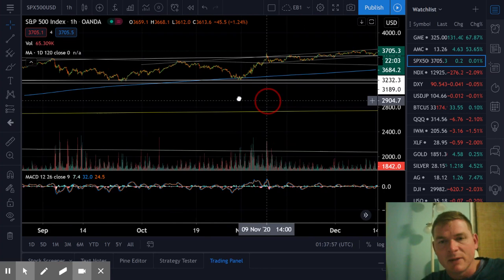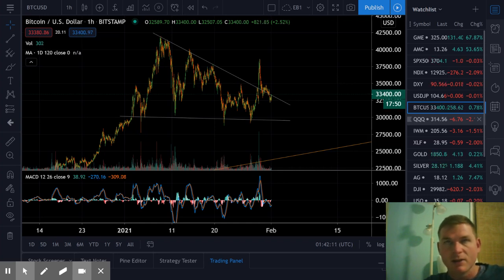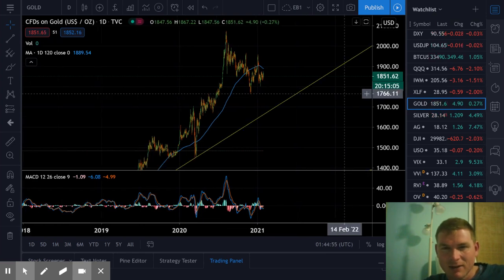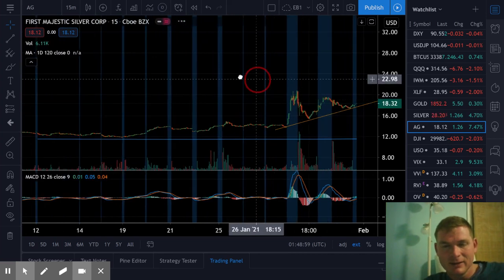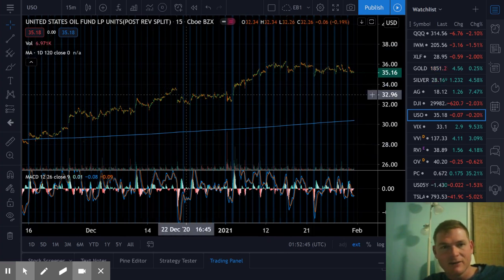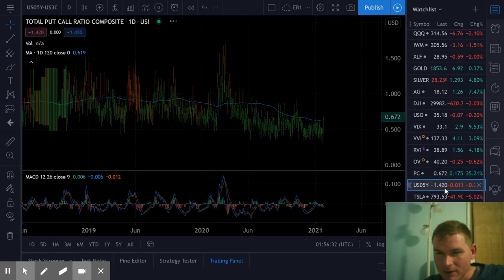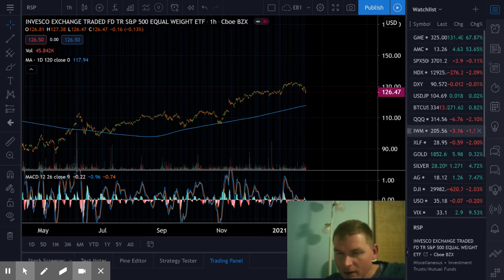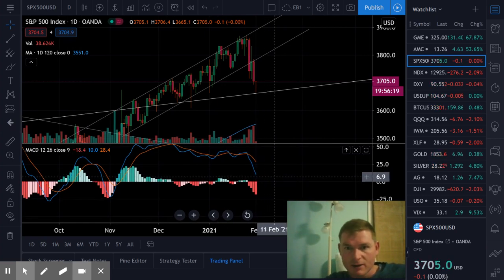Stock market crash Up or Down?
Stock market crash, or crash-up? S&P 500 - We are at a critical spot in the charts, and crazy short squeeze stuff in the news. Let's check out the charts, momentum, all the indicators. WTF is happening. Are the squeezes causing sell-offs in the broader market?

Wall Street Bets has deleted all the silver squeeze posts as spam, saying they are infiltrated by hedge fund bots. The only squeeze is GME. No other stocks. Only GameStock squeeze is on. Don't divert the forces. Hold the line. Diamond Hands. etc.